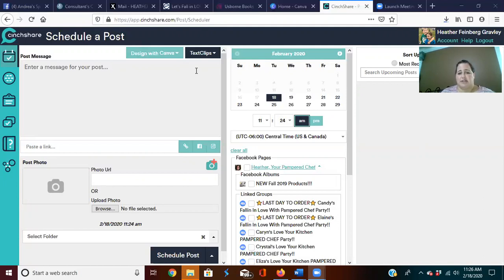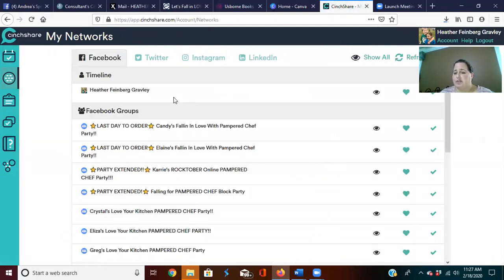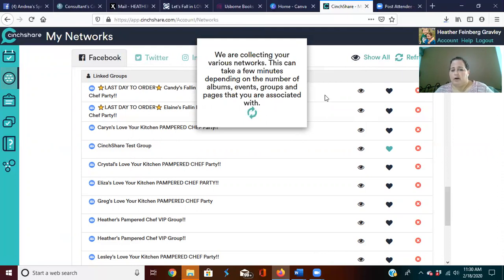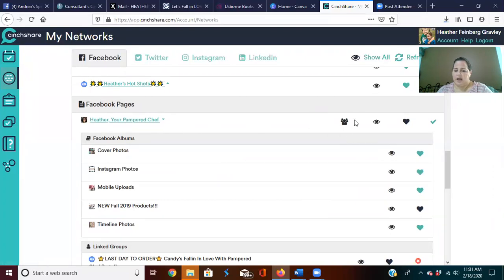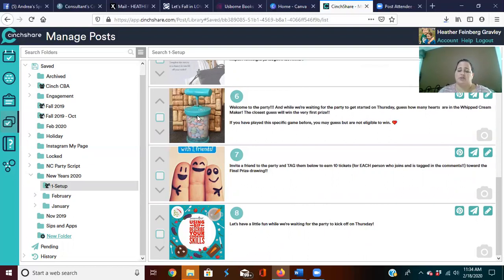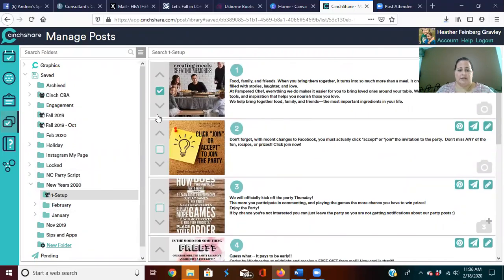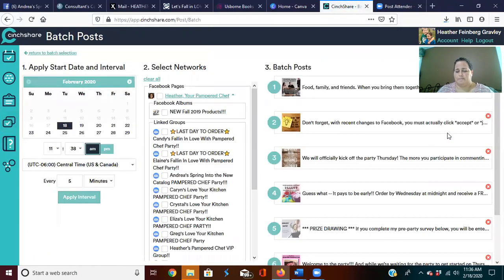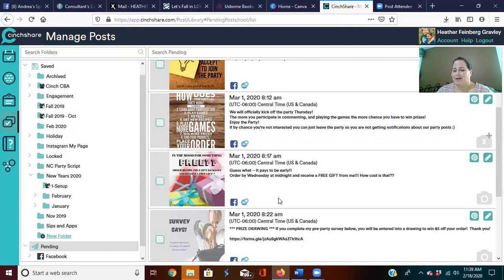New Consultant Training - Cinchshare Networks & Setup Posts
This video will show you how to set up your parties in CinchShare, how to access and link them, and how to schedule the first few posts in your party.